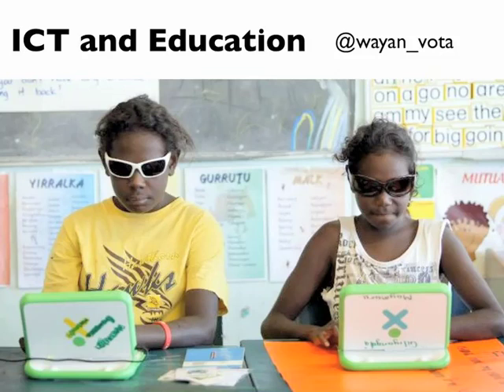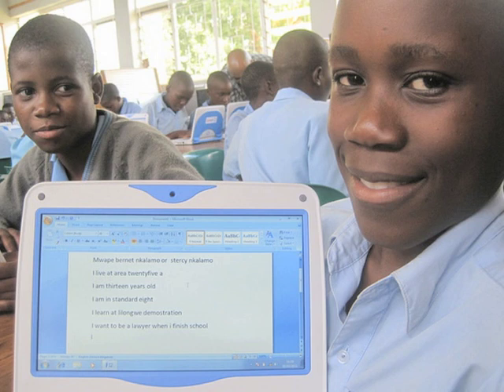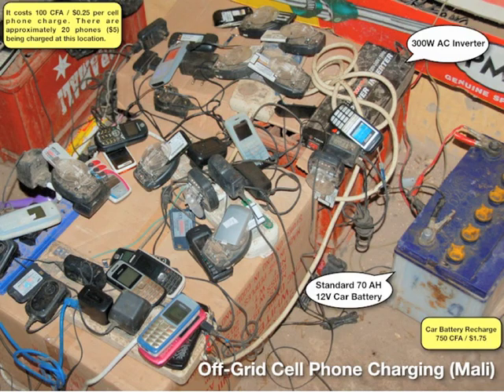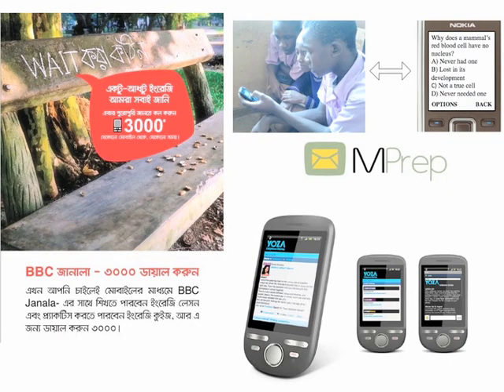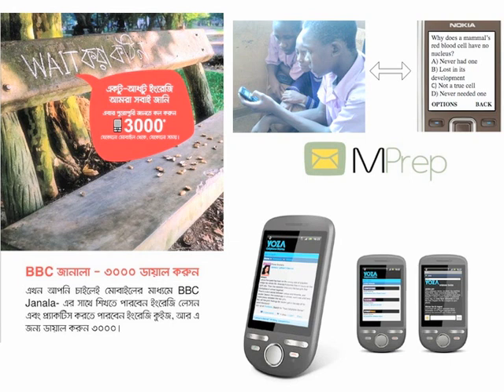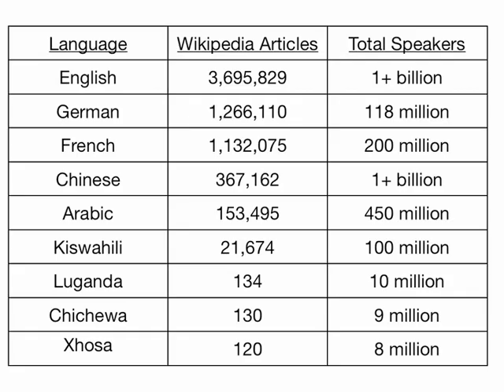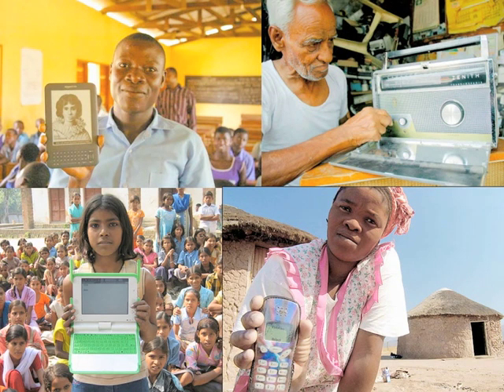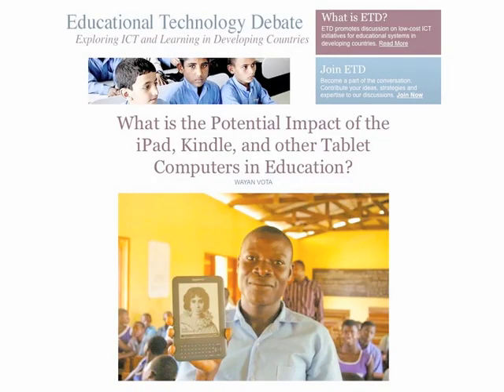ICT in Education Overview for VSO International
VSO International asked me to outline trends in the use of information and communication technologies for educational systems in the development world. I present the initiatives that I find the most compelling, including focusing on empowering teachers, and reaching students outside the classroom, using mobile devices like mobile phones, tablets, and education-specific tools. to learn more.